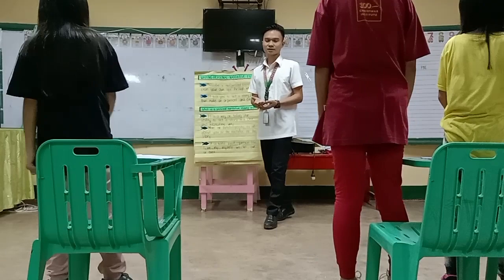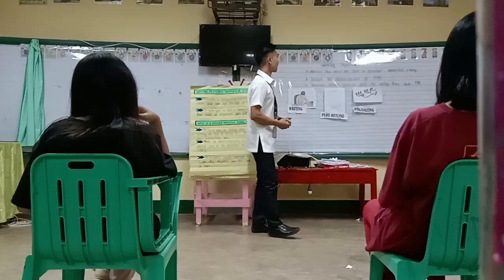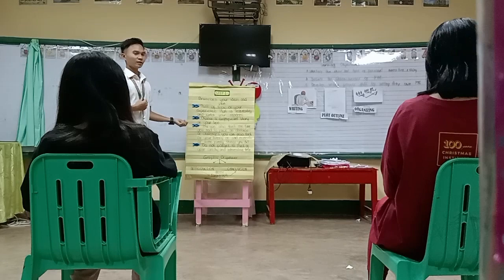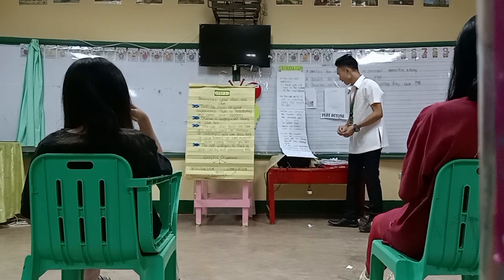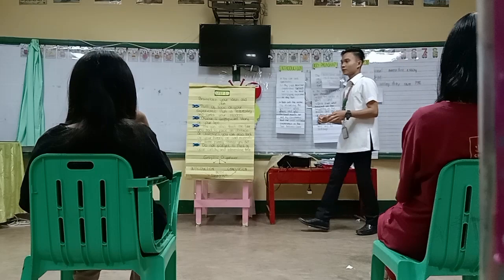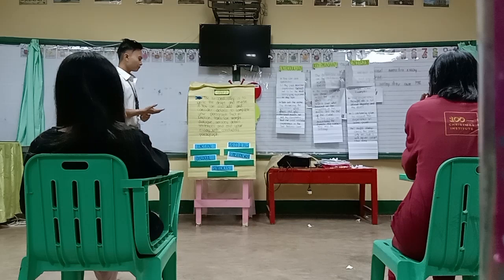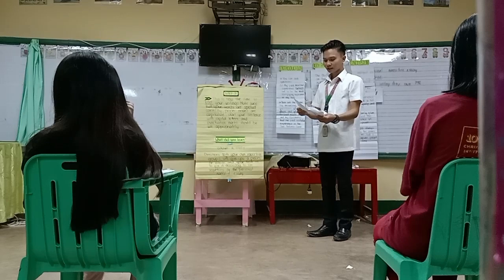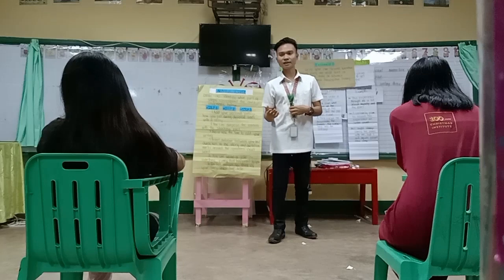Teaching Demonstration | Gabriel De Leon